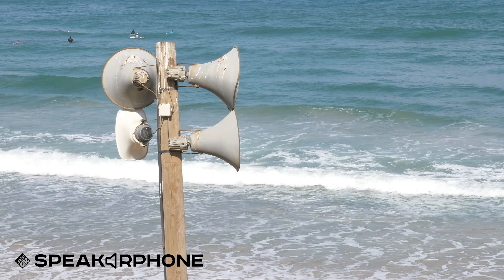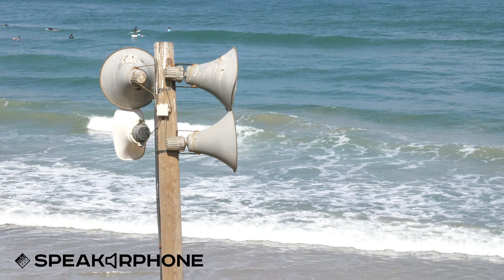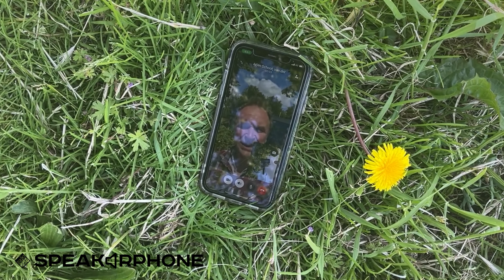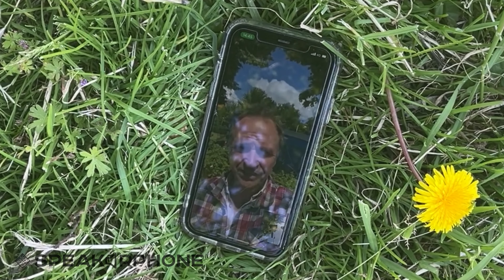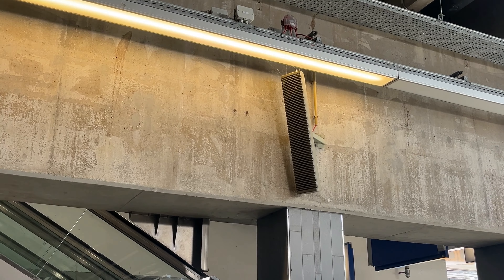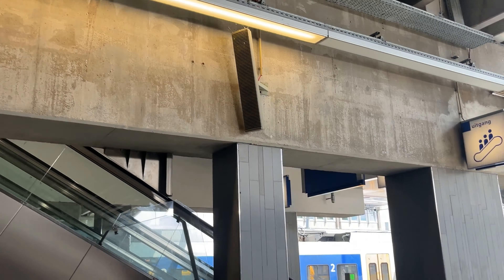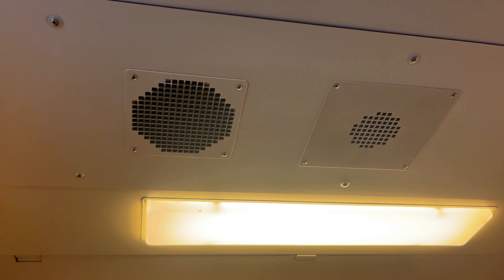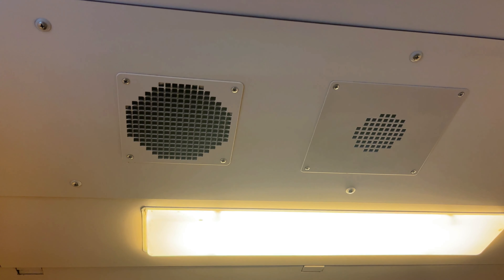Speakerphone 3 - Speaker and environment simulator plug-in by Audio Ease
All the walkie-talkies, distant transistor radios, upstairs TV sets, bullhorns, cell phones and guitar cabinets you will ever need. Speakerphone (a plug-in for MacOS and Windows) will add dial tones, operator, static, and you can select from a wealth of ambiences on either the caller or receiver's end.

Over 400 speaker impulse responses, 23 microphones, 106 'Covers' (from blankets to car trunks), 53 Altiverb rooms and outdoor spaces, 5 gigabyte of ambiences and sound FX, and 12 DSP modules from Leslie to GSM compression, conveniently presented to you in well over 500 presets.

Take the tour by watching this video or head over for some audio examples.